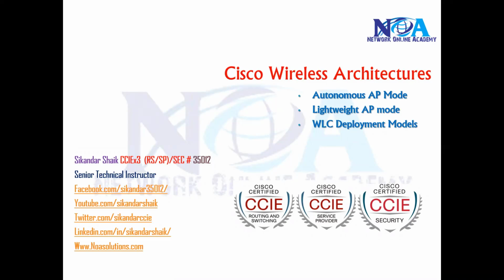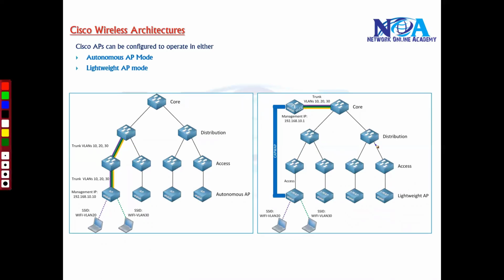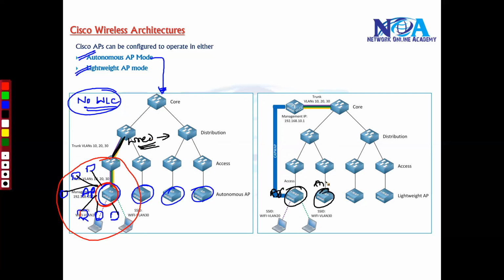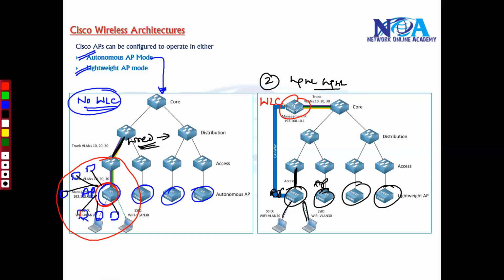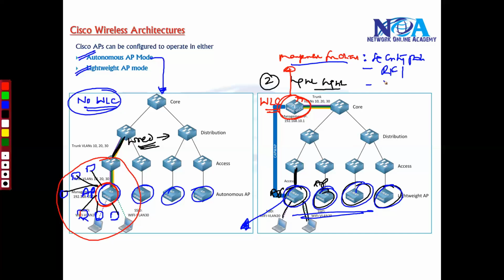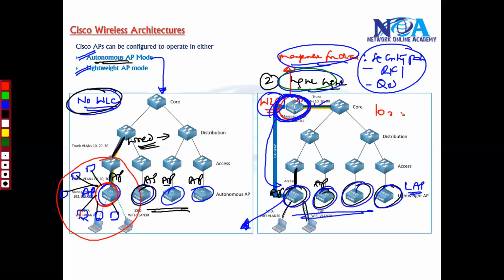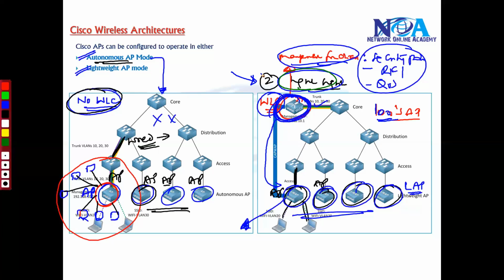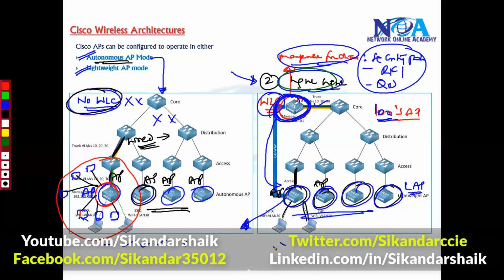Wireless Architectures Explained: Autonomous AP, Lightweight AP, WLC & Cloud | CCNA/CCNP Wireless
In this video, we explain Wireless Architectures in a very simple and easy-to-understand way.
You will learn how wireless networks are designed, how access points connect, and how controllers manage the entire wireless system.
We also cover Autonomous APs, Lightweight APs, WLC (Wireless LAN Controller), and Cloud-based Wireless Solutions.

This session is perfect for beginners, students, and anyone preparing for networking certifications.
By the end of the video, you will clearly understand how different wireless architectures work and when each type is used.

🌟 Highlights
What is Wireless Architecture?
Autonomous vs Lightweight Access Points
Role of Wireless LAN Controller (WLC)
Centralized, Distributed & Cloud Wireless Models
Real-time examples for easy understanding